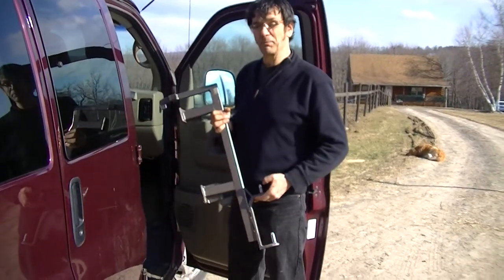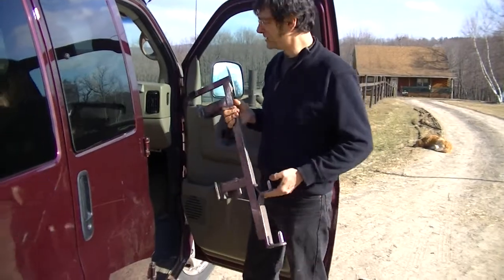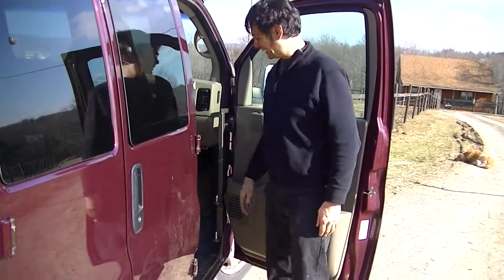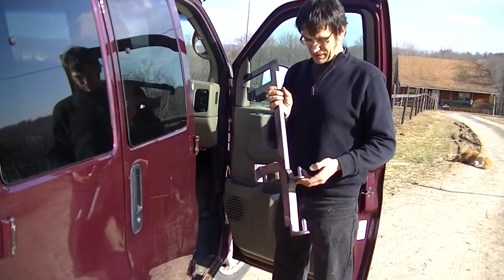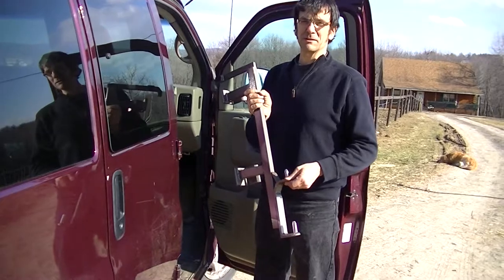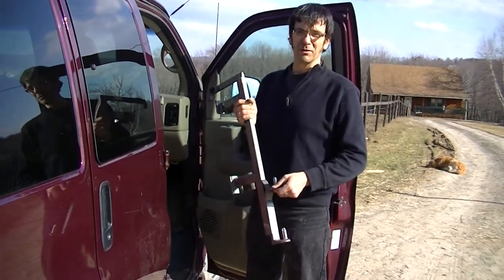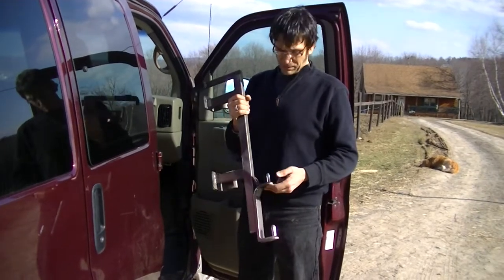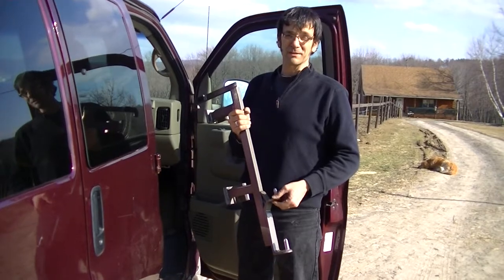Multi-Lift Full-Sized GM Van Savana Or Express Conversion- Speedy Bar Detail (00005)